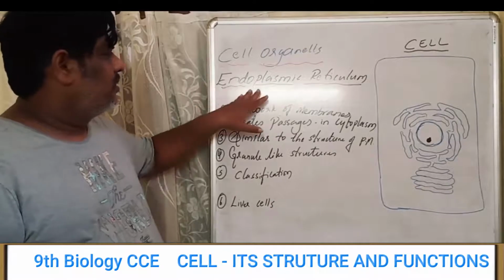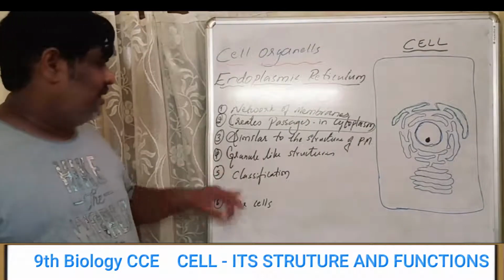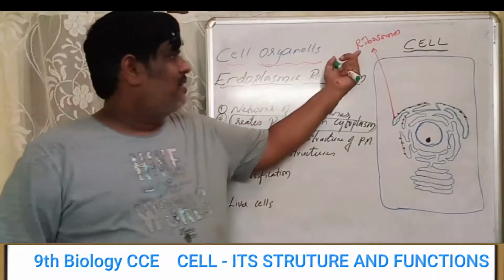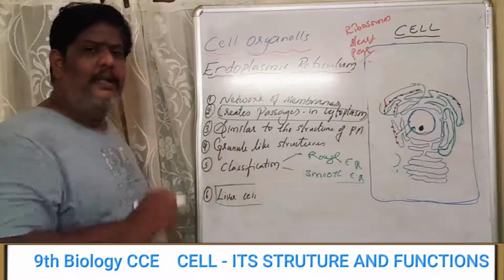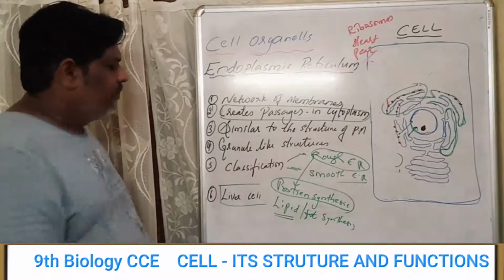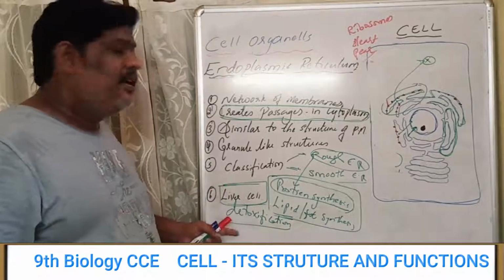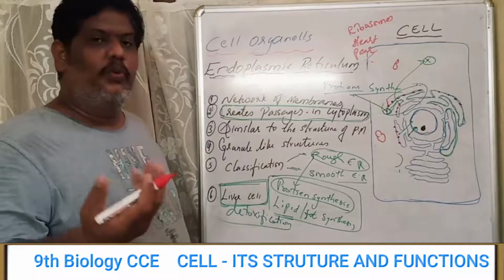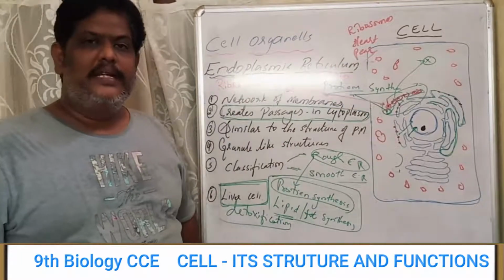9 TH BIOLOGY ll CCE ll ER and RIBOSOMES